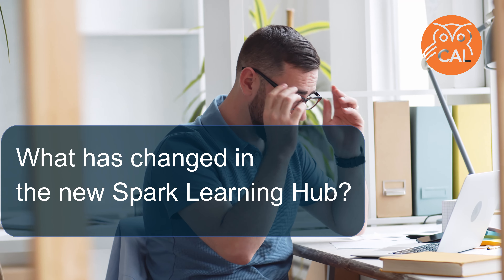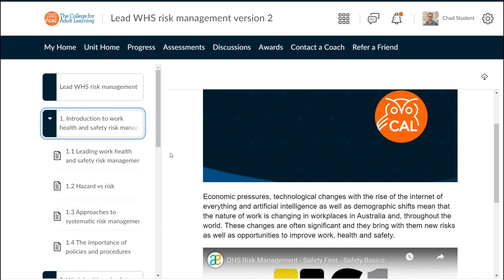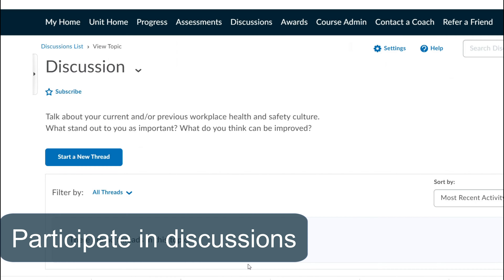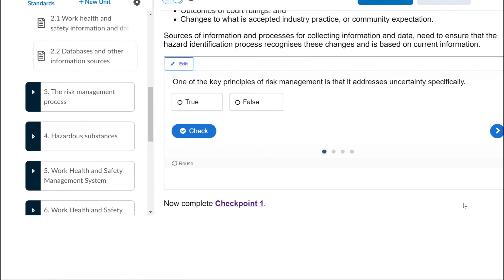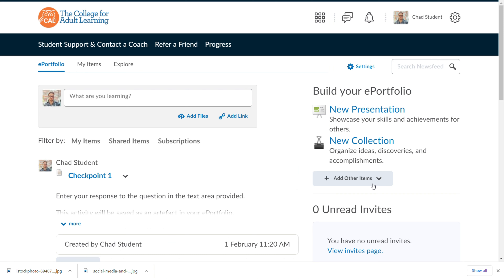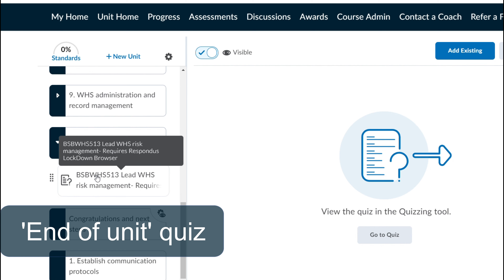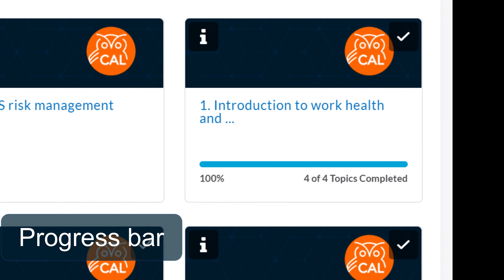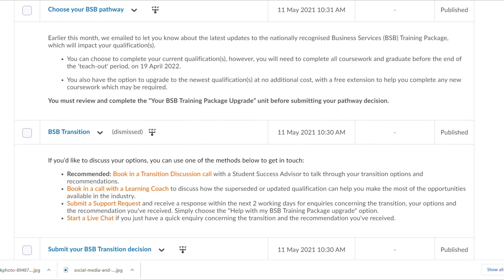Changes to Spark Learning Hub